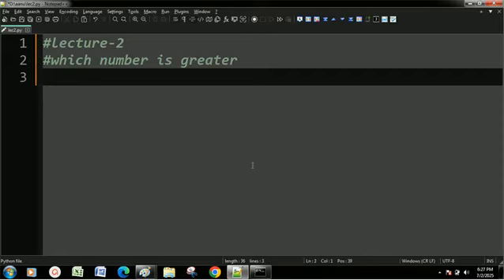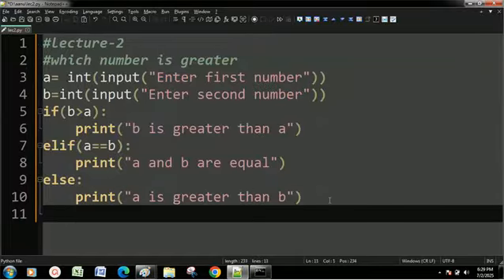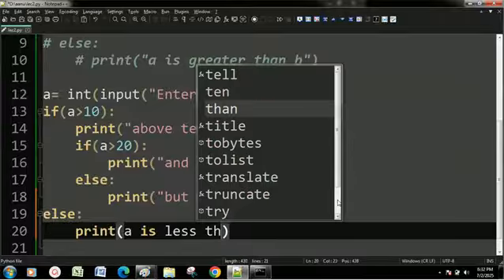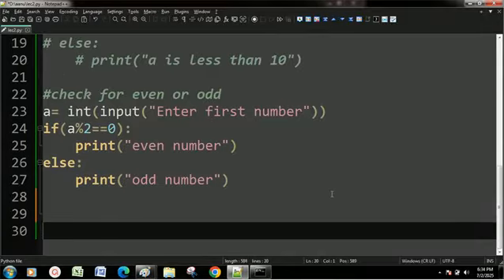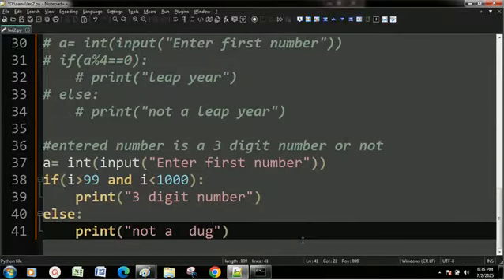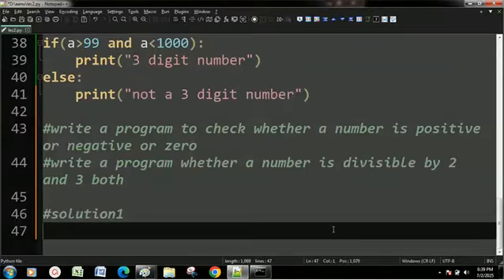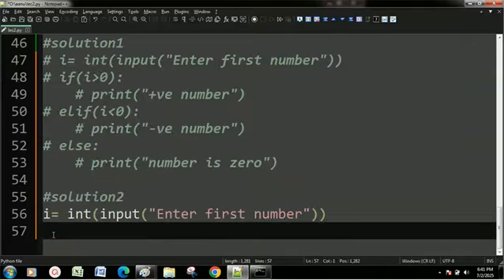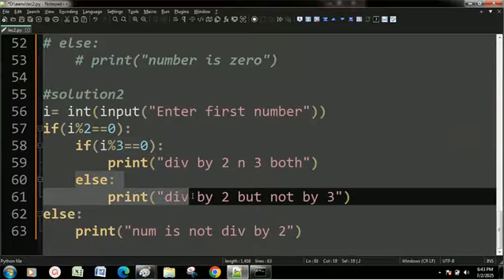Learn python for beginners | if-else function 🧠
In this video, we covered if_else in python in detail.
 learn python
python for beginners
python tutorial
 python programming
best way to learn python
python coding
python software
Infosmart Solutions
Amita Goel
if else function in python
if else function in programming language